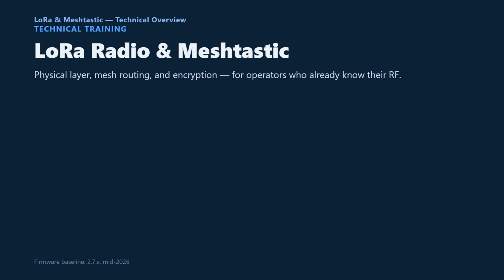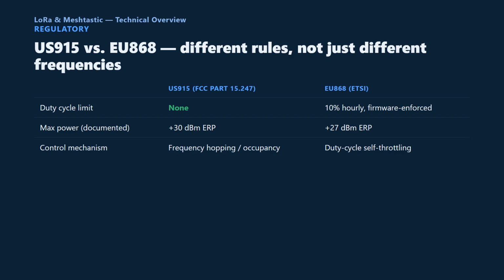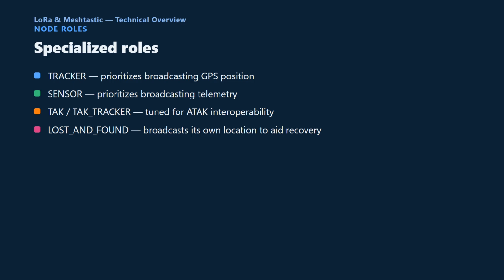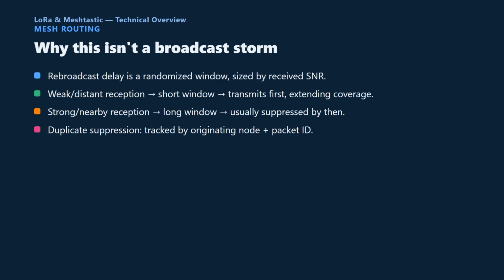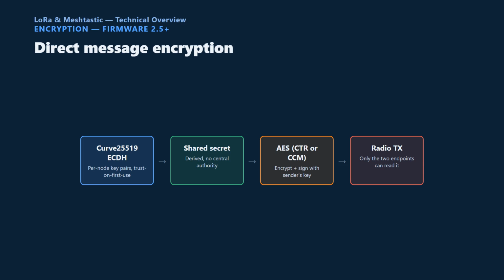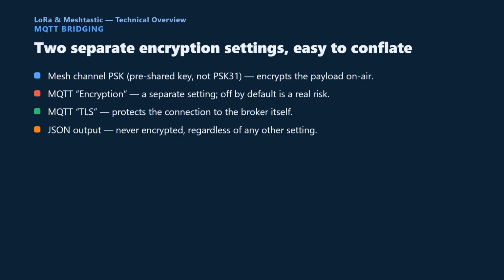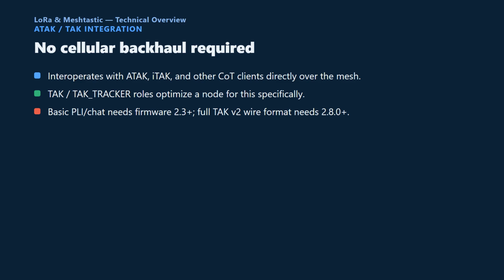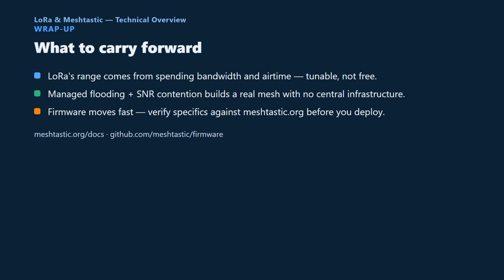LoRa Radio & Meshtastic: Physical Layer, Mesh Routing & Encryption (2026)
A technical walkthrough of LoRa radio physics and Meshtastic mesh networking as they actually ship in current firmware (baseline: v2.7.x, mid-2026) — for amateur radio operators working in public safety who want the real mechanics, not a marketing overview.

Covers: chirp spread spectrum modulation and spreading-factor tradeoffs, regional regulatory limits (FCC Part 15.247 vs. ETSI duty cycling), link budget basics, Meshtastic's 12 node roles (including the REPEATER role's 2026 deprecation, which most existing tutorials haven't caught up with), managed flood routing and SNR-based contention, firmware 2.6's next-hop routing for direct messages, channel PSK encryption, firmware 2.5's public-key direct-message encryption, MQTT bridging privacy pitfalls, OTA update mechanics, and an honest rundown of the system's real limitations — including two 2025 CVEs relevant to any infrastructure deployment.

Every technical claim in this video is sourced against meshtastic.org's official documentation, the meshtastic/firmware and meshtastic/protobufs GitHub repos, and Semtech's own LoRa modulation reference. Firmware moves fast — verify specifics against current docs before you deploy.

Chapters:
0:00 Introduction
1:03 LoRa Physical Layer
3:40 Regulatory & Link Budget
5:48 Meshtastic Architecture
8:54 Mesh Routing
12:10 Encryption
16:48 MQTT, OTA & Public Safety Use
21:25 Honest Limitations
22:52 Wrap-up